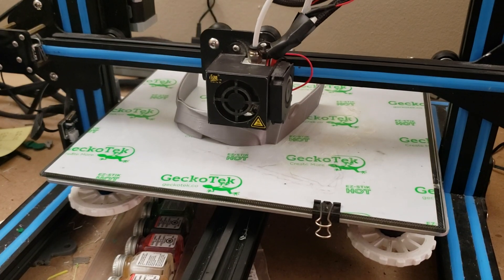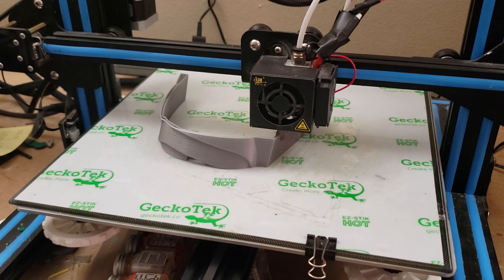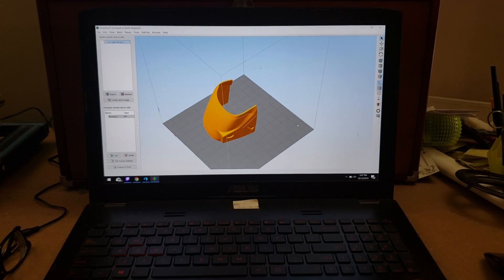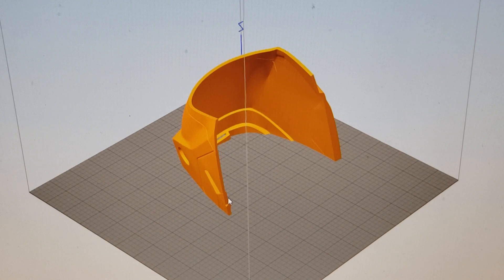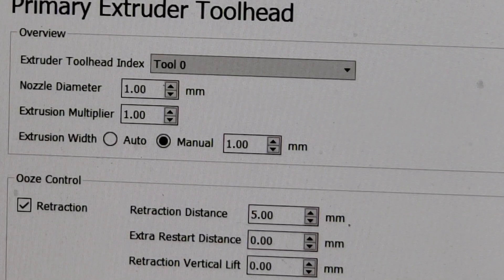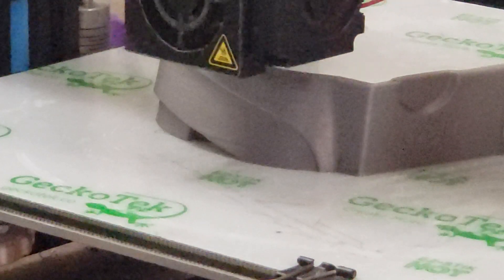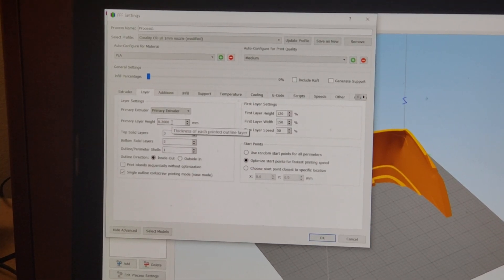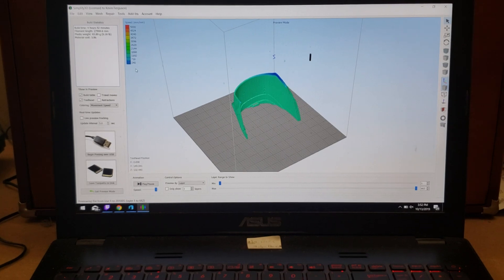Taking the mystery out of 3D printing with a 1 mm nozzle.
A couple easy steps for using a 1 mm nozzle on your 3D printer.